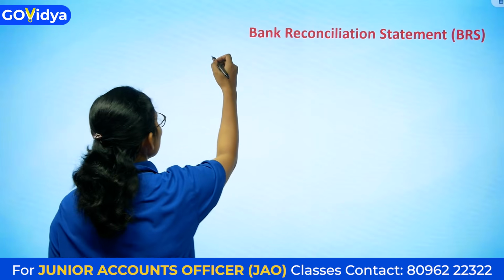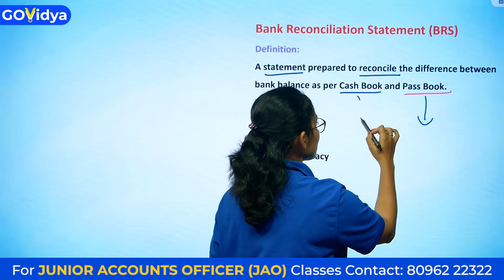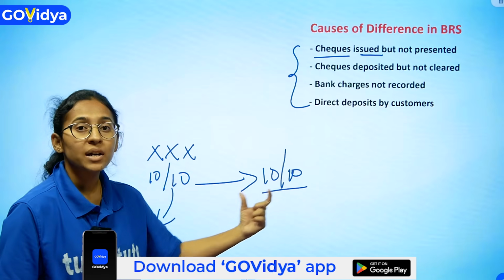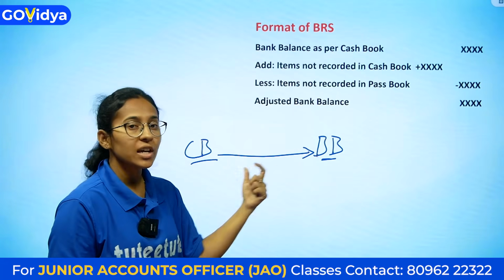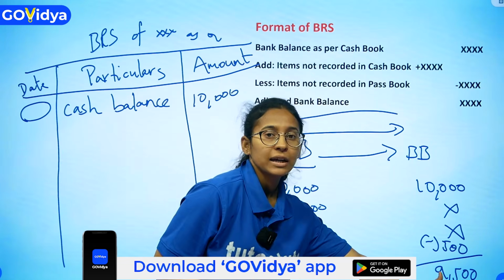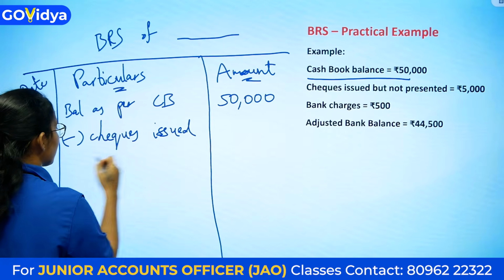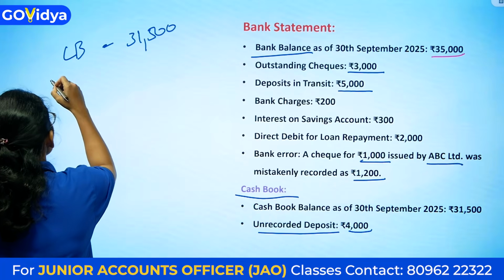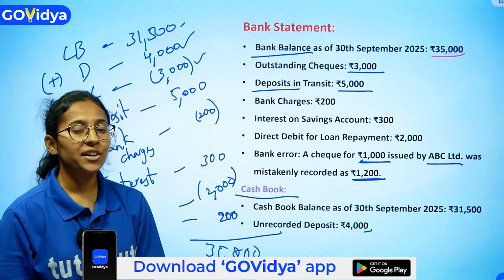GENCO-TRANSCO JAO Classes | Bank Reconciliation Statement (BRS)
📘 We Have Launched Our New Book – GENCO | TRANSCO | DISCOMs AE Previous Questions Book (Electrical)

✅ Free access to ANY ONE Test Series on GOVidya App
✅ Exclusive Offer for First 100 Students – Hurry Up!

🔥 Don’t Miss This Golden Opportunity to Boost Your Preparation!
⚡ Crack AE Exams with Confidence – Learn from the Past, Lead in the Future!